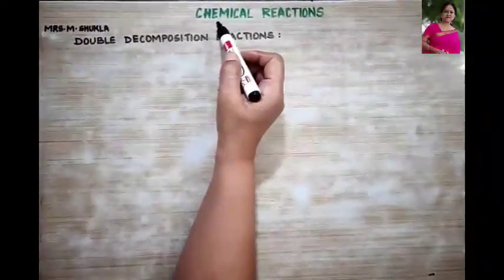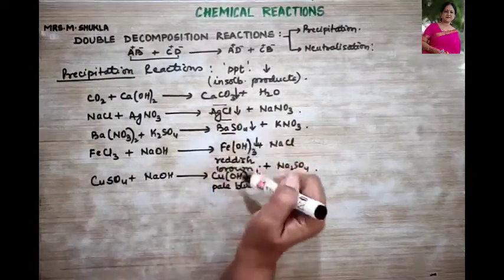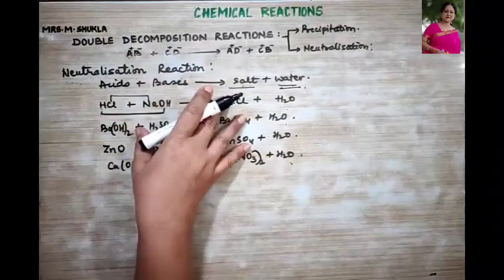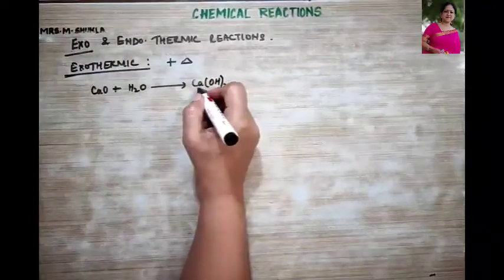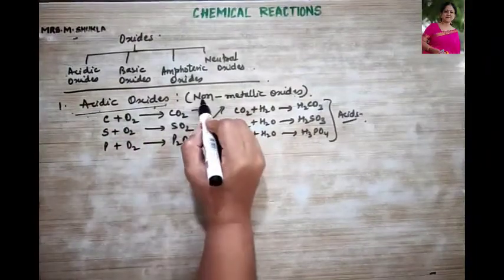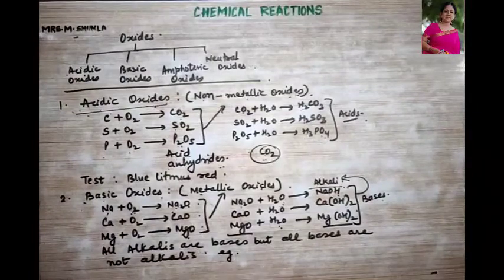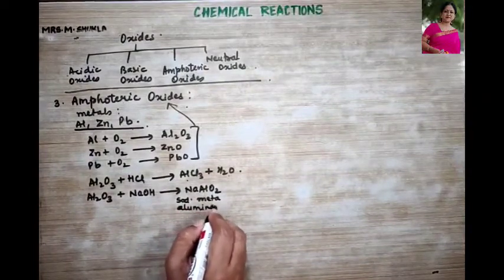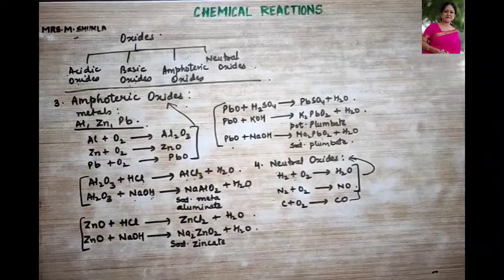CHEMICAL REACTIONS,DAY 6 CLASS8️⃣